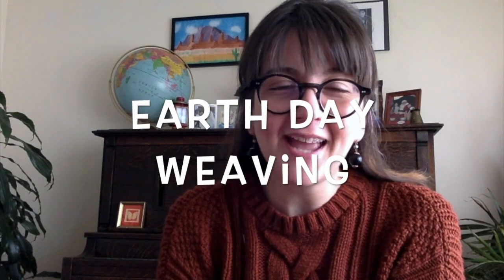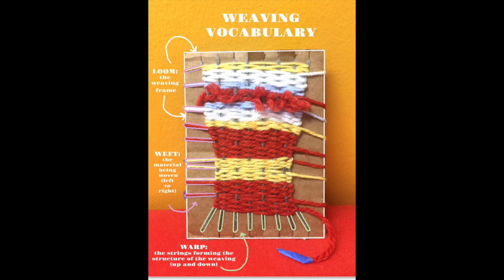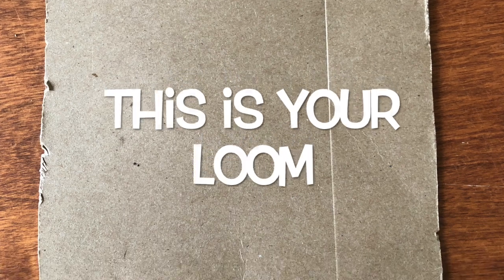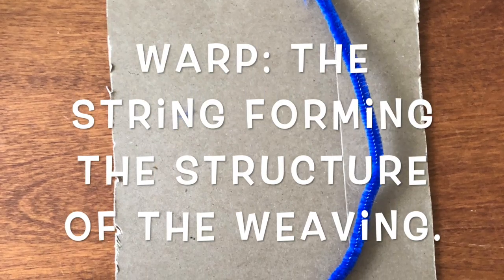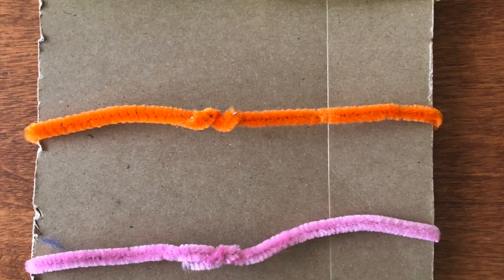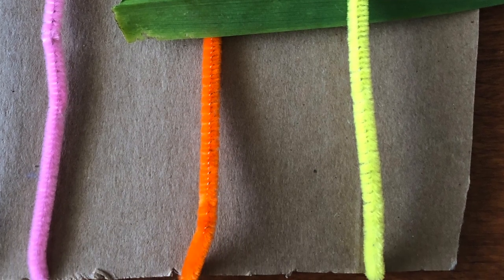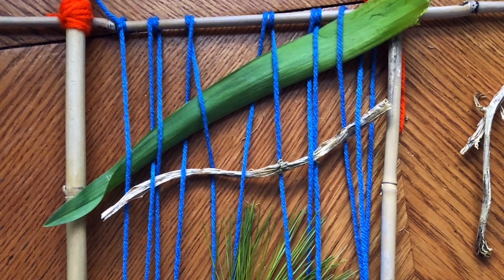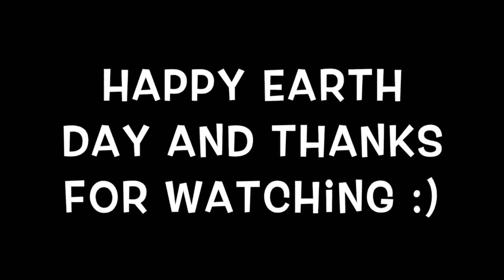Earth Day Weaving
This video will show you two different weaving projects. The first is a beginner level(k-2nd grade) weaving project, and the second is a more advanced project 3rd and up).